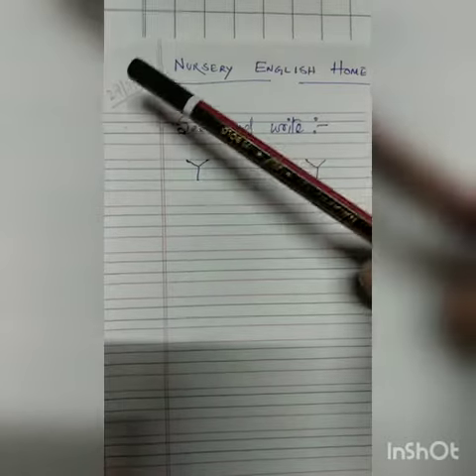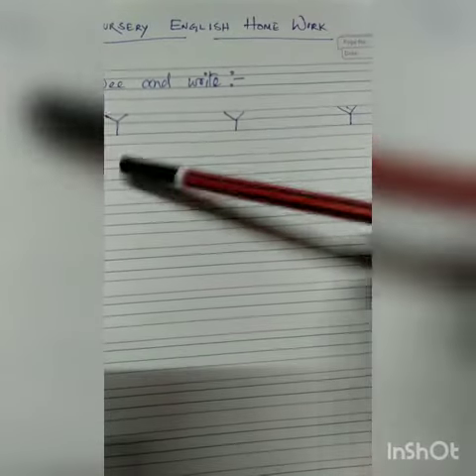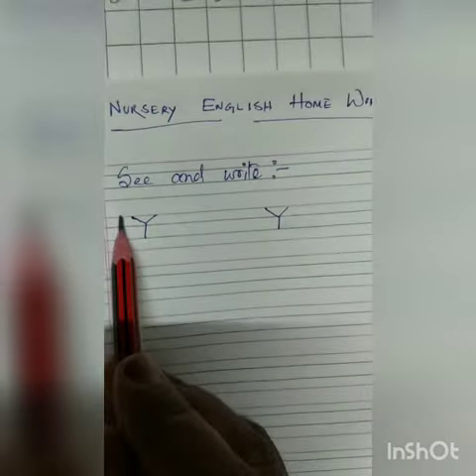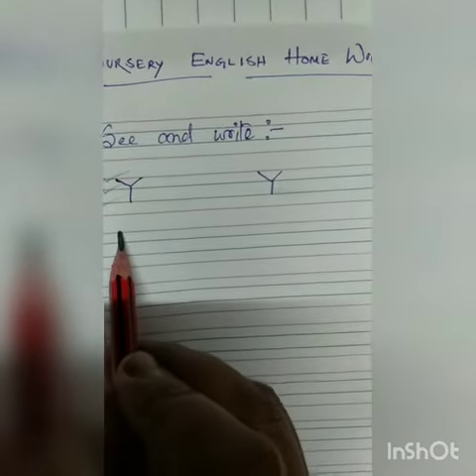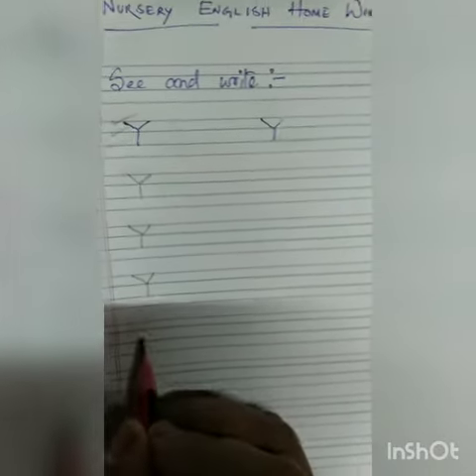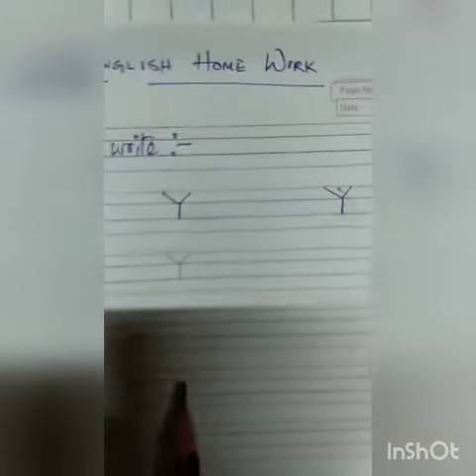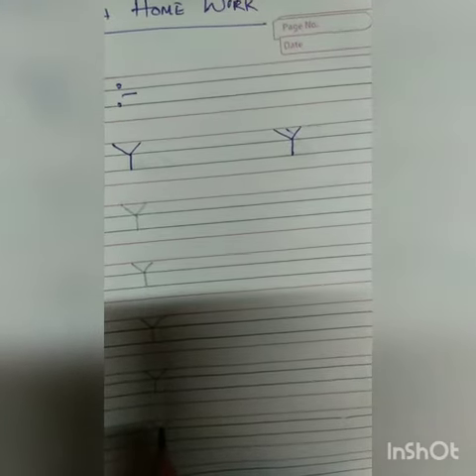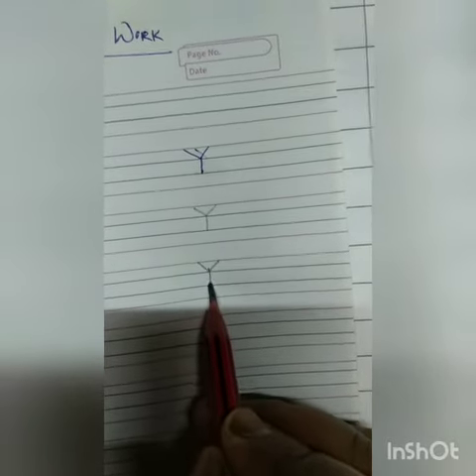Rising Sun Public School,Class -Nursery English home work.. 27/11/2020